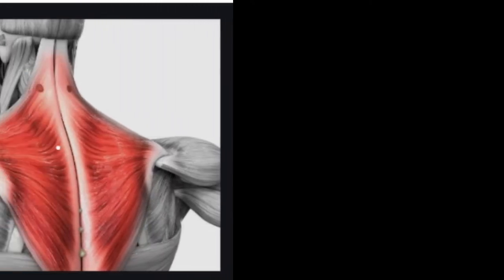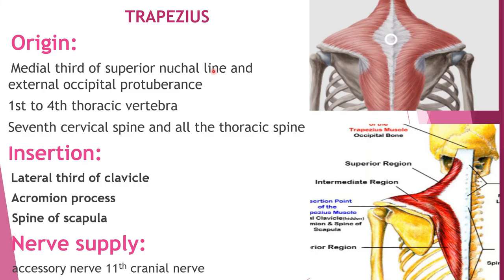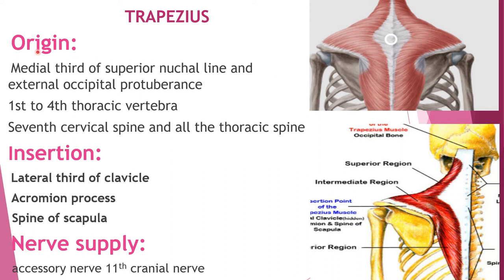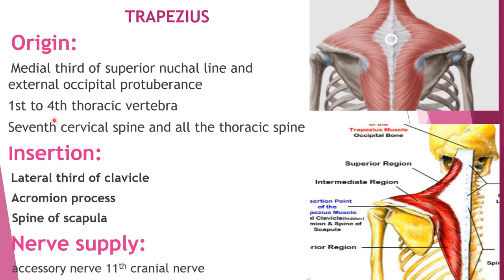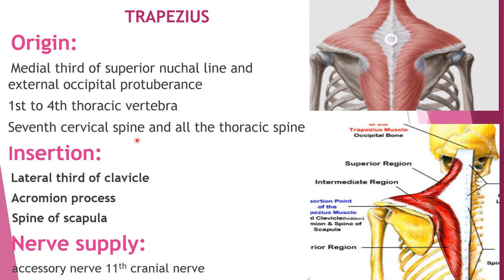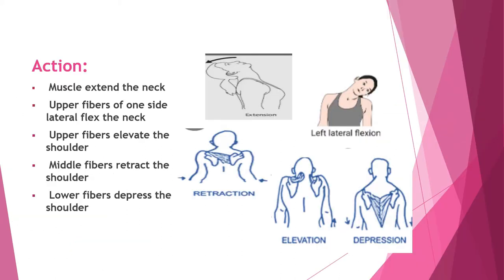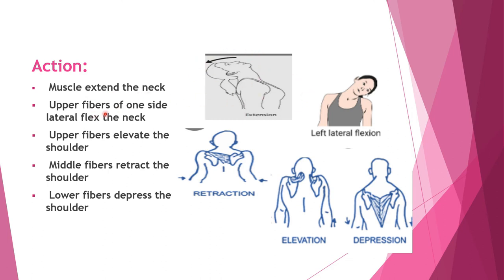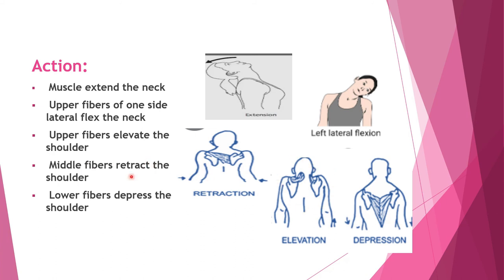Trapezius muscle | anatomy | anatomy lectures | MUSCLES OF THE BACK || MH Physiotherapy TEAM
Hope u like video :)
If you did give it huge thumbs up:)